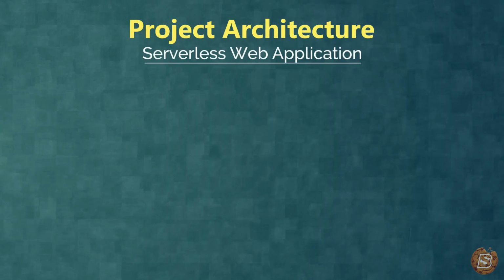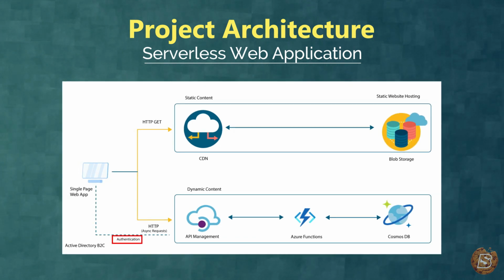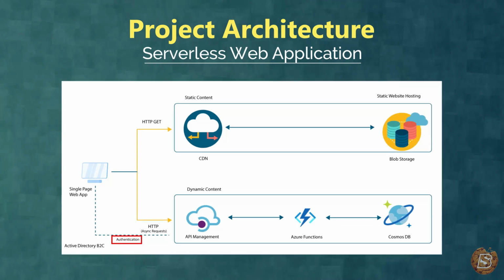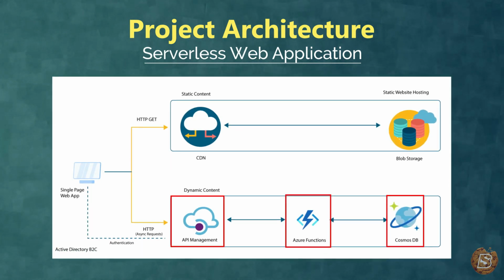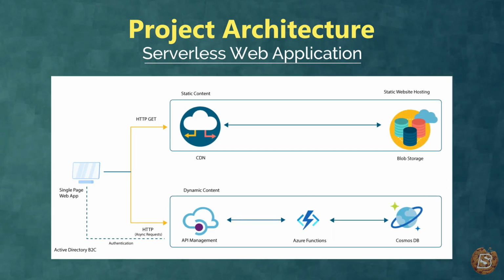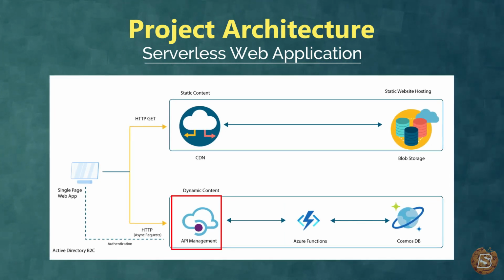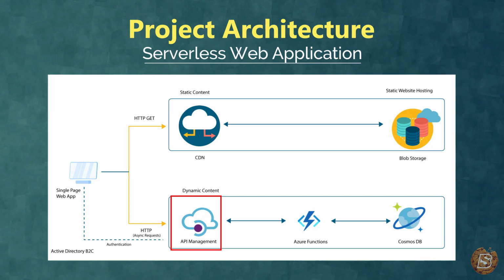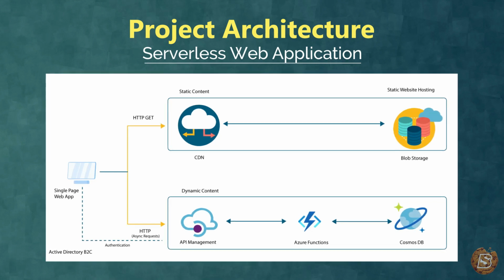4. Architecting Scalable and Resilient Cloud Solutions: Azure Project Architecture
Architecting Scalable and Resilient Cloud Solutions: Azure Project Architecture

Welcome to SkillBakery Studio! In this comprehensive tutorial, we're delving into the art of architecting scalable and resilient cloud solutions using Microsoft Azure. Get ready to explore Azure project architecture and unlock the full potential of cloud computing.

Join us on this journey to architect scalable and resilient cloud solutions in Azure. Let's empower your cloud computing skills!